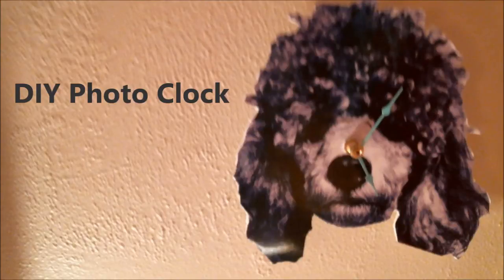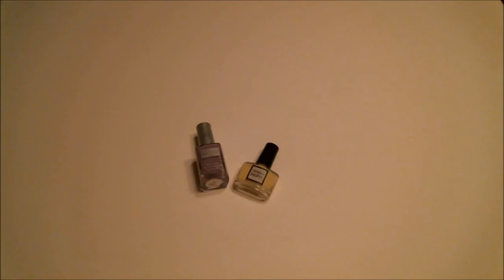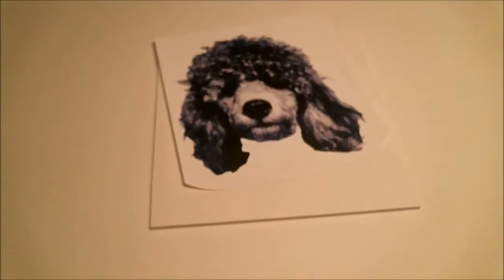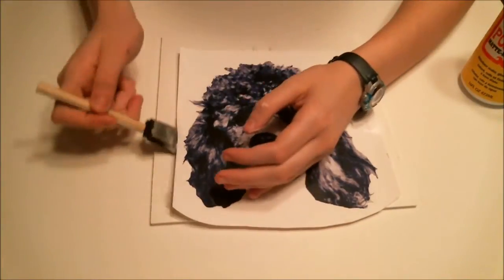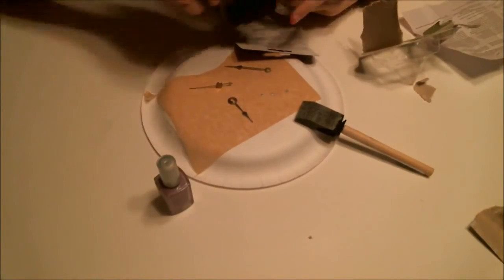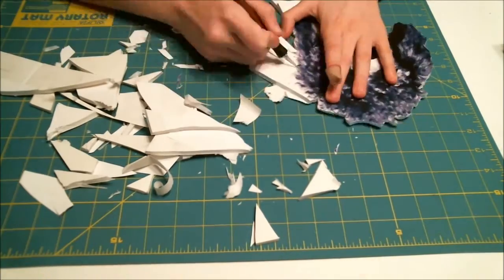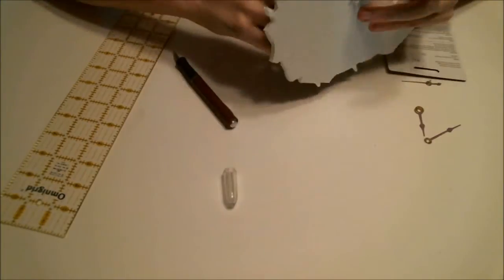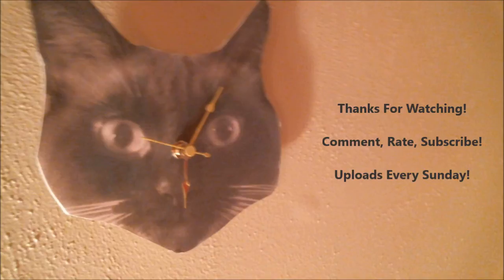DIY Photo Clock (Great Gift)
Hey Slices!

I don't know about you, but I love all of my pets! In this week's video I will show you how to make a cute photo clock that is super cute to give or keep.

-Citrus

Materials
-Foam Board
-Picture
-Mod Podge
-Brush
-Clock Kit
-Nail Polish
-Wax Paper
-Cutting Knife
-Cutting Mat